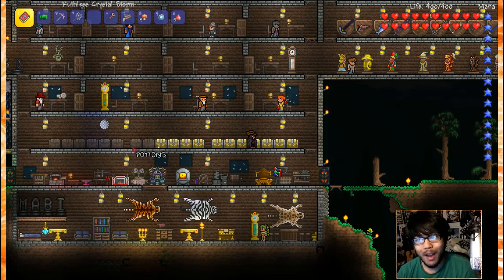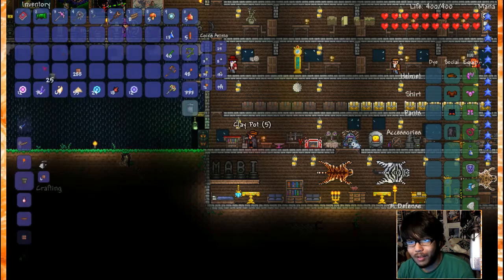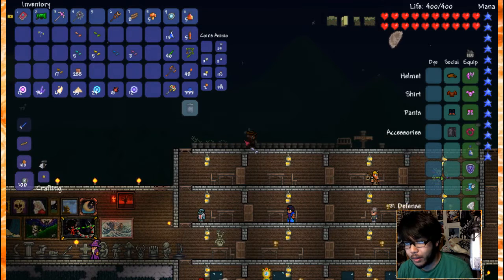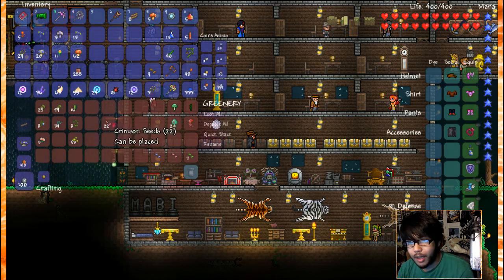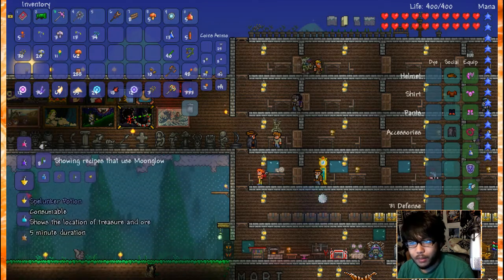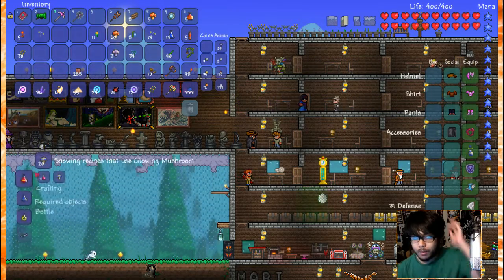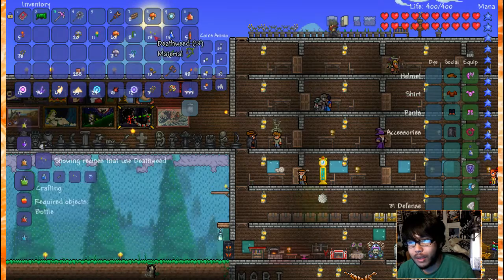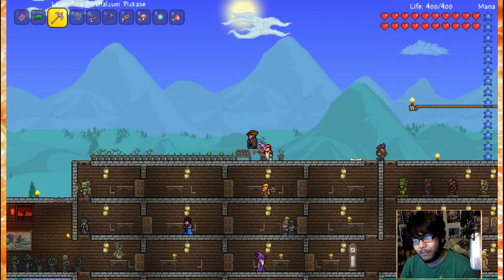Mabi Vs Terraria - Episode 88 - (Clay Pots)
Why won't they grow?

Terraria is an action-adventure/RPG indie game, released by independent game studio Re-Logic, available via Steam, Xbox Live, PlayStation Network, Android and iOS. The game features exploration, crafting, construction, and combat with a variety of creatures in a randomly generated 2-D world.
Released for PCs on May 16, 2011, the game is estimated to have sold about 50,000 copies during its first day of release, with over 17,000 players online at the same time during the first day's peak.[6] 200,000 copies of the game were sold, making it the top-selling game on Steam for the week, ahead of The Witcher 2 and Portal 2.[7] It remained number one on Steam for the first six days of its release,[8] and as of January 2013 has sold over 2,000,000 copies.[9] The game was released on PlayStation Network and Xbox Live Arcade (worldwide except for Europe and Australia) at the end of March 2013 with exclusive content. The PS3 European and Australian release date was May 15, 2013.[1] It was announced on March 28, 2013 that Terraria is coming to the PS Vita in Summer 2013.[3] On August 29, 2013, Terraria came out on iOS phones and tablets;[10] the developers are the Dutch studio Codeglue.[4]

Terraria is noted for its classic exploration-adventure style of play, similar to titles such as Metroid and Minecraft.[11][12][13] Basic gameplay features day and night cycles, nocturnal and subterranean attackers, world-building elements, and character advancement. The game has a tile-based graphical style reminiscent of the 16-bit sprites found on the SNES.
At character creation, each player has a copper axe, a copper pickaxe, and a copper shortsword.[14] They start out with 100 health. When the character first spawns in a new world, an NPC, the Guide, appears nearby to explain the basics of gameplay.
There are three character difficulties: Softcore, Mediumcore, and Hard